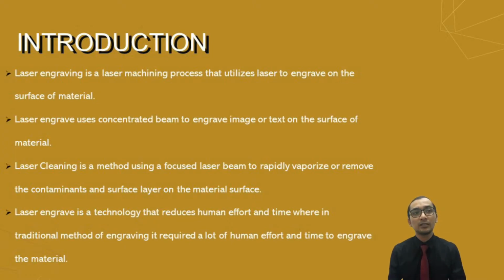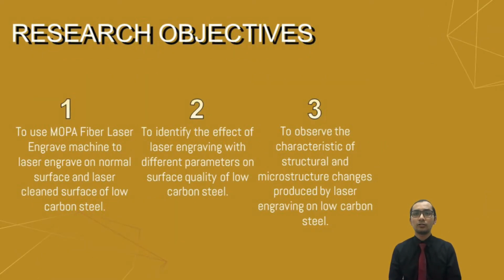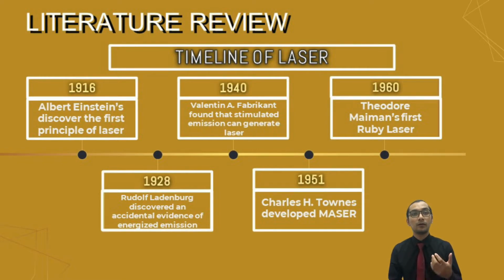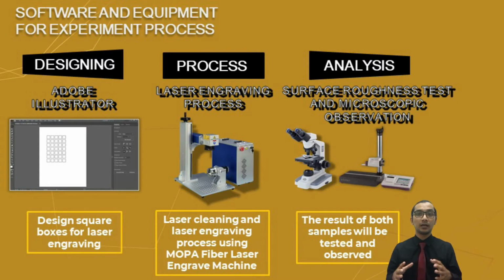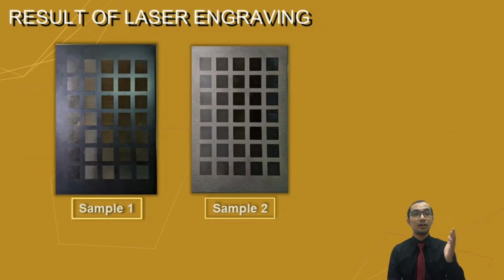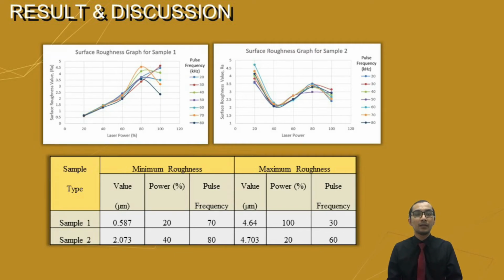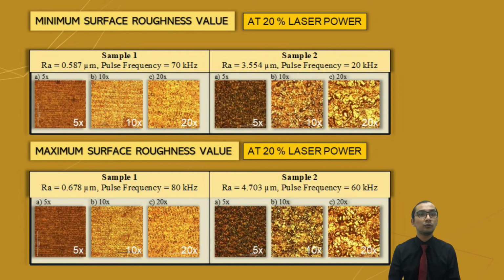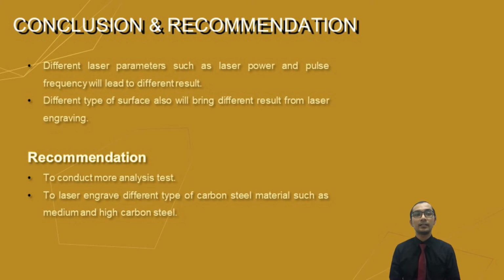PSM 2 RUDI AKTAR ALI BIN HUSSAIN (B091810132)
TITLE: EFFECT OF LASER ENGRAVING PARAMETERS ON SURFACE MORPHOLOGY AND QUALITY OF LOW CARBON STEEL